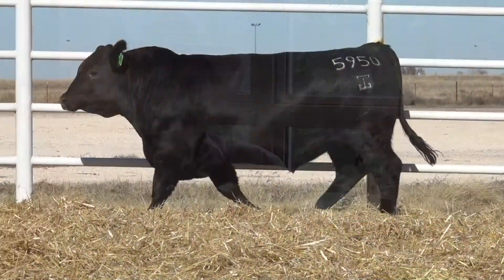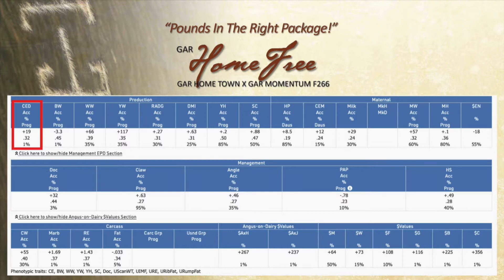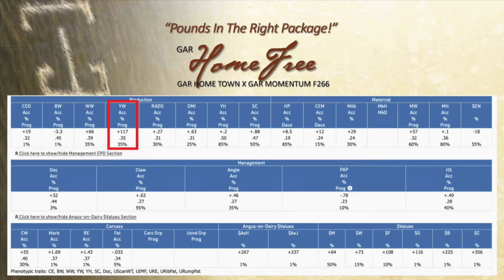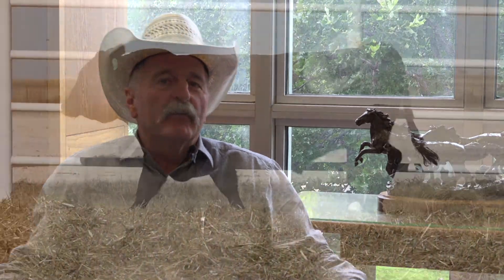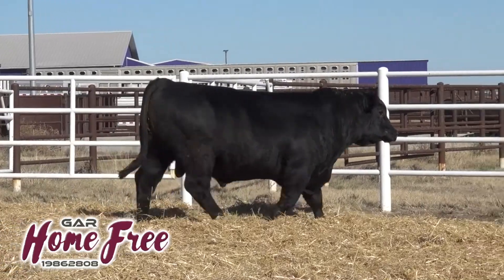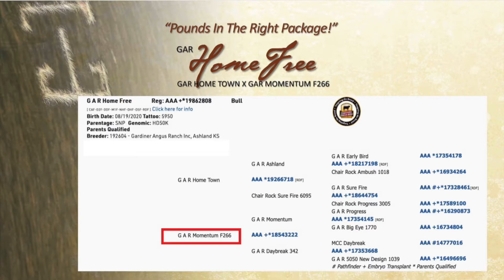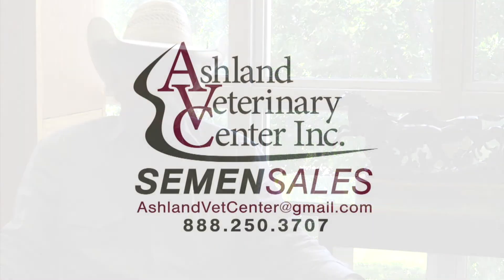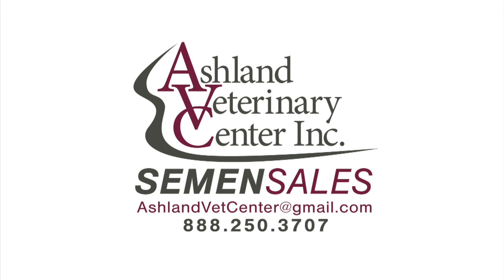G A R Home Free with Mark Gardiner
G A R Home Free (AAA Reg. No. 19862808). Video taken March 24, 2022.